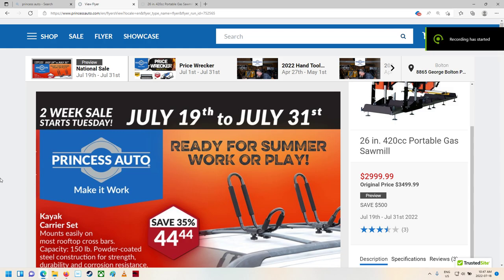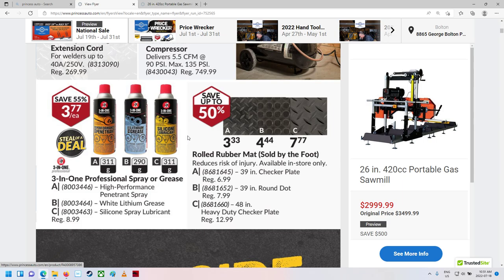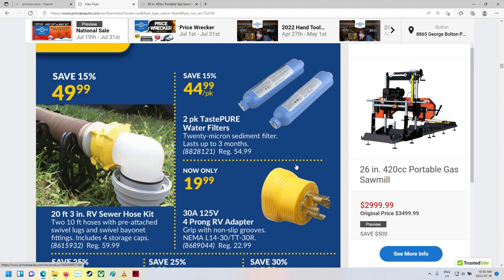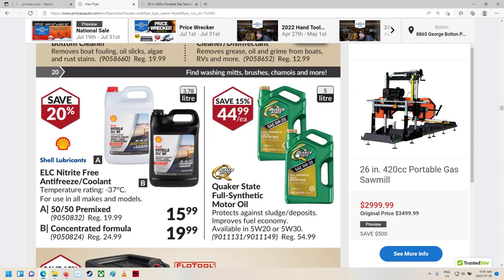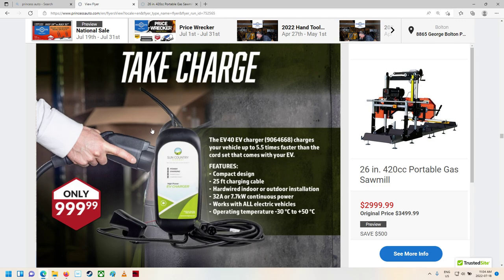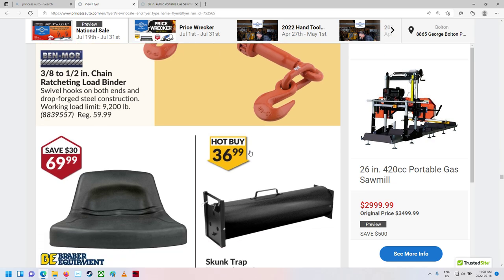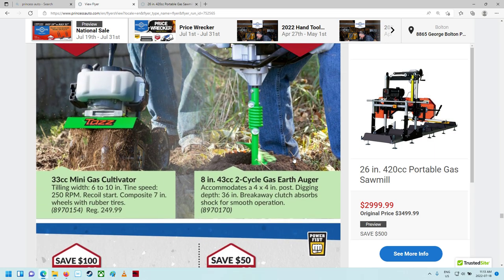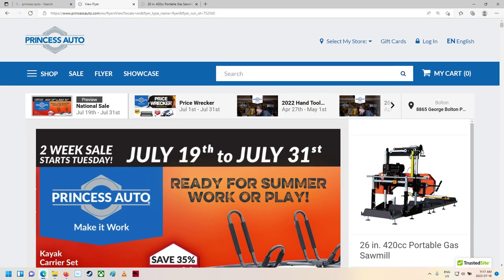Princess Auto Sale flyer July 17 to July 31st 2022.. You'll never believe what they are selling now